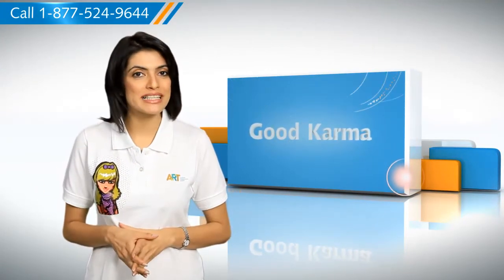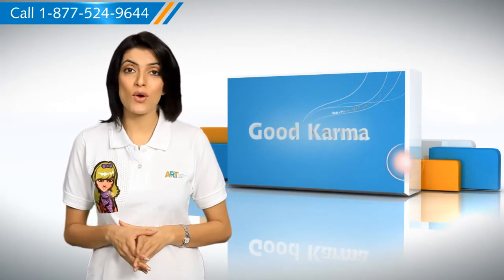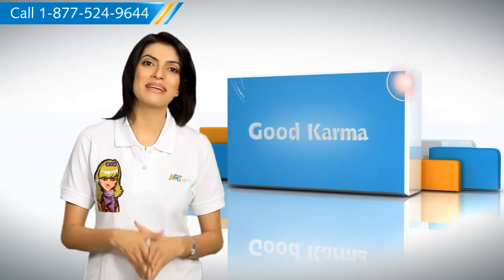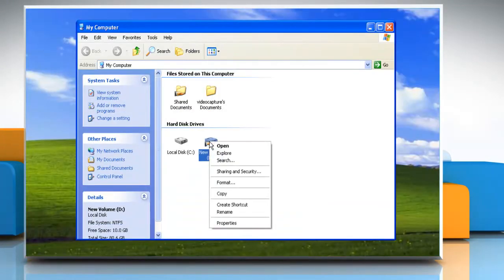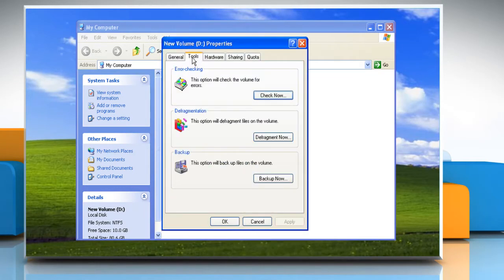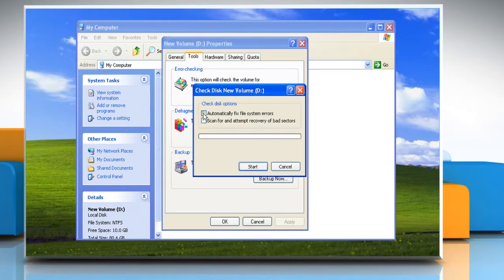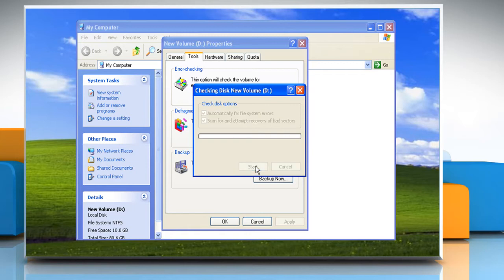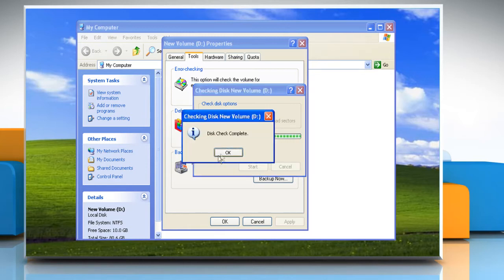How to check Disk Errors using Windows® Explorer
Do  you wish to perform disk error checking using the Windows® Explorer in a Windows®-XP based PC.